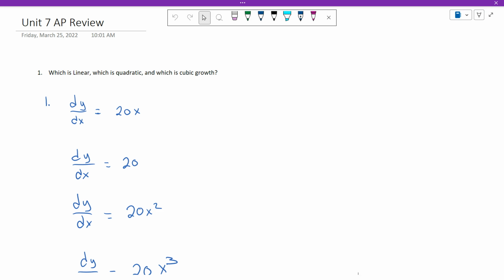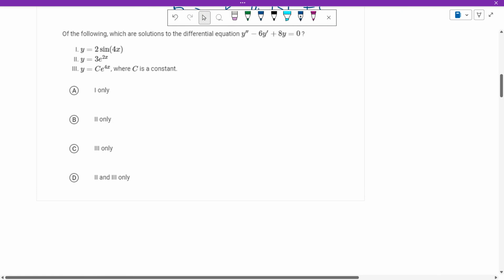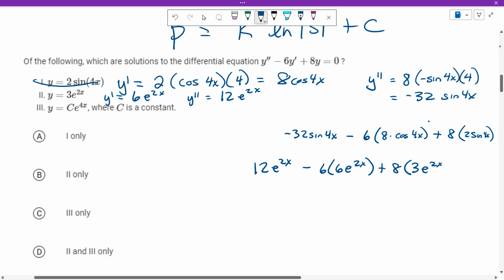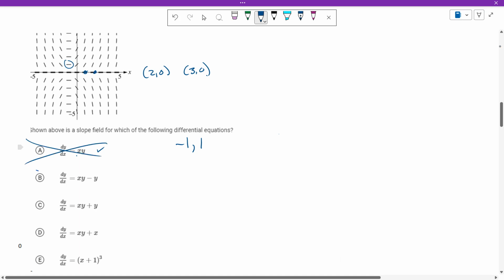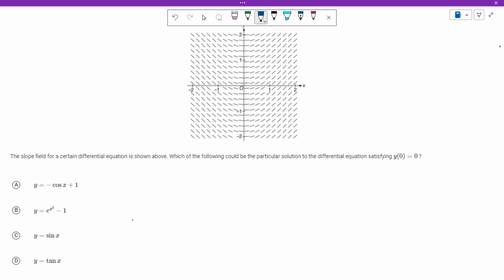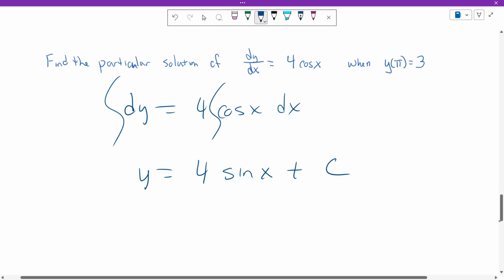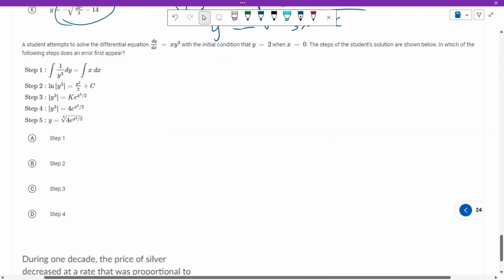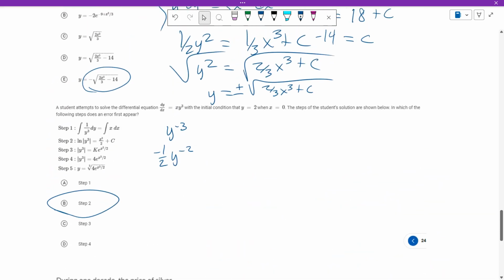2024 2025 AP Calc Unit 7 AP Classroom Review